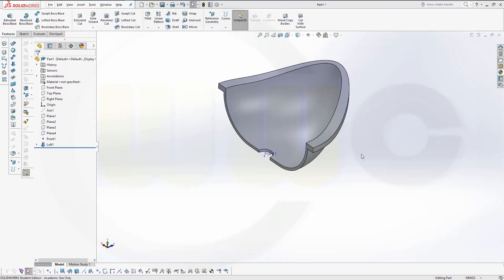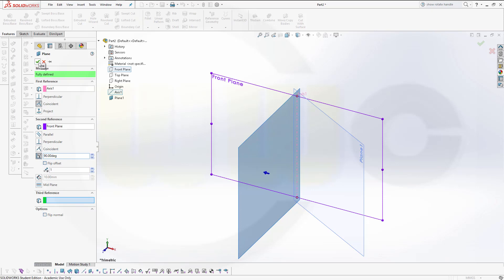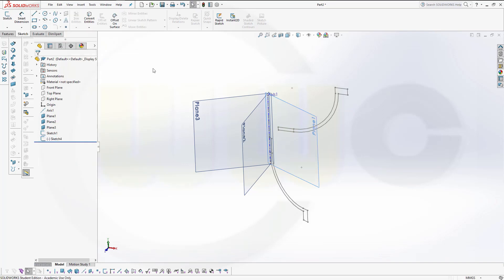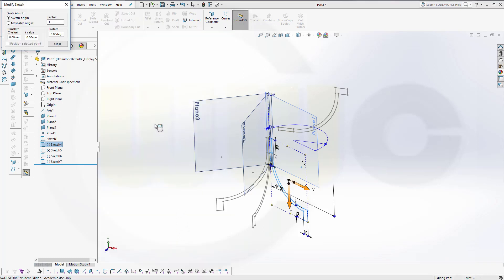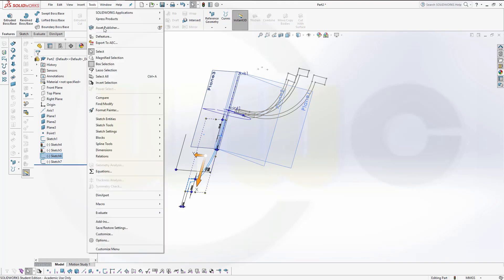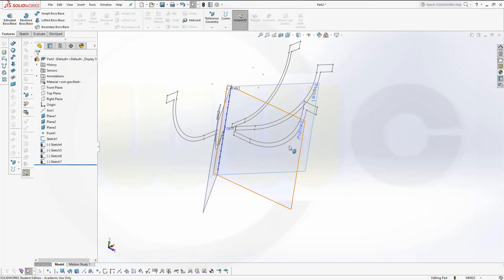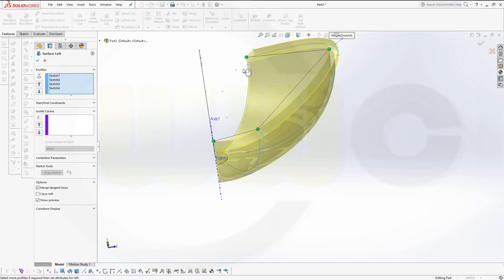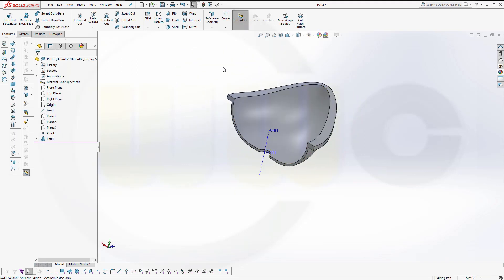10.5 Washing Basin - Becken - SolidWorks 2017 Training - Part Design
Sort of a remake - now in HD with audio commentary - but it is more about copying sketches and putting sketches on different, non-parallel planes - enjoy!

Siemens NX
Surface Modelling / Flächenkonstruktion
SolidWorks
New and updated Part Design Training
Onshape
Drafting / Zeichnungen